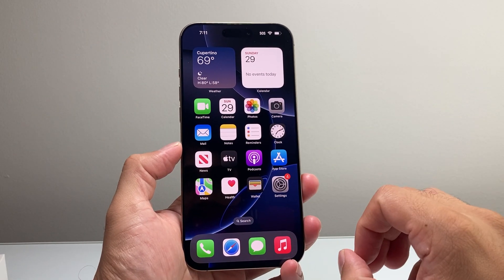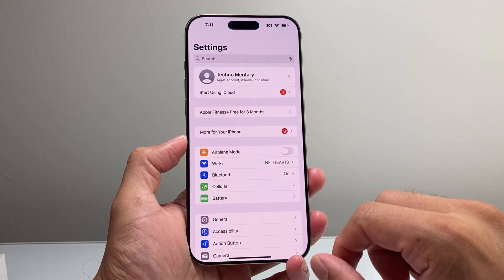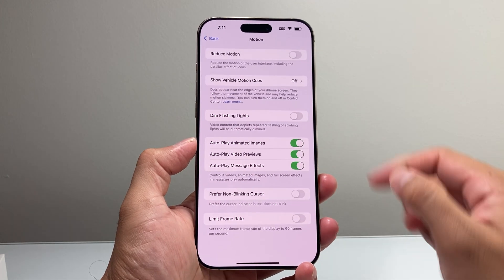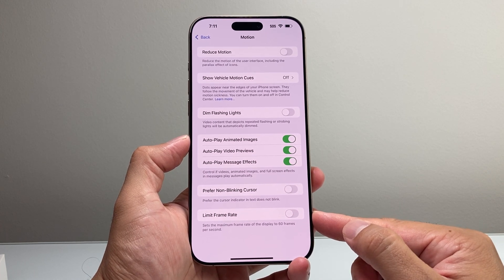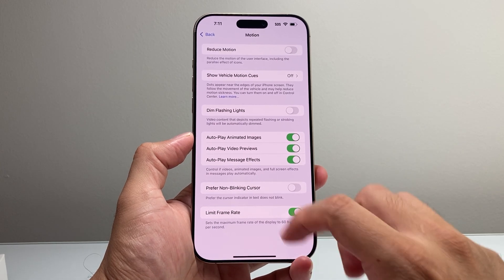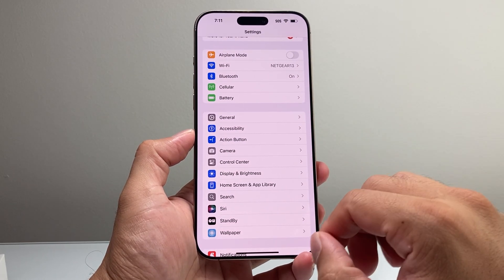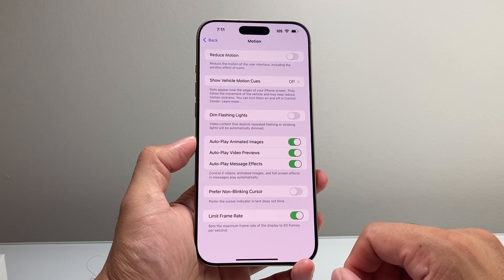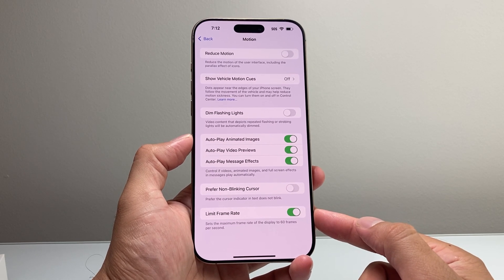How To Turn Off 120Hz Refresh Rate on iPhone 16 Pro Max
Here's how to turn off and disable 120Hz refresh frame rate display on iPhone 16 Pro Max.